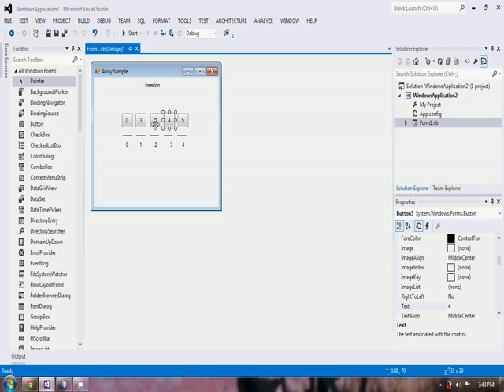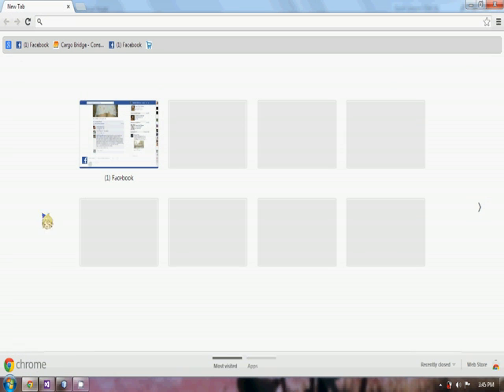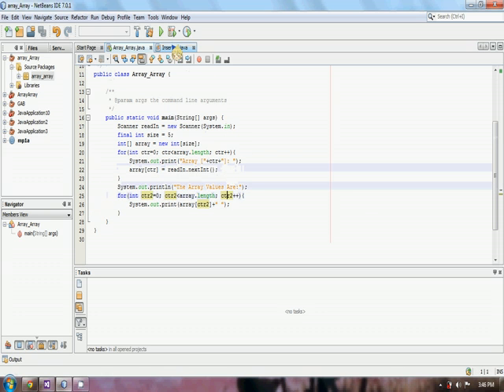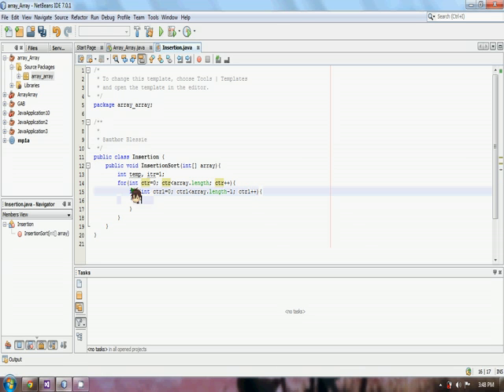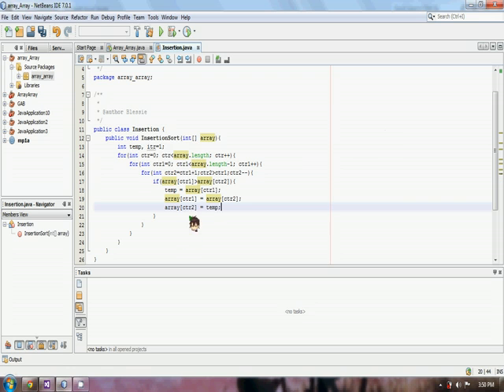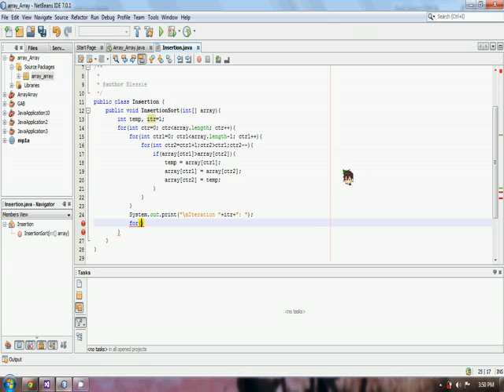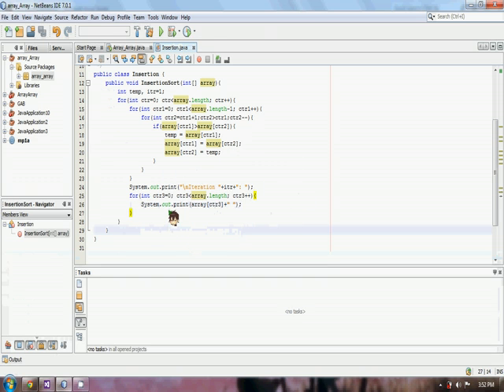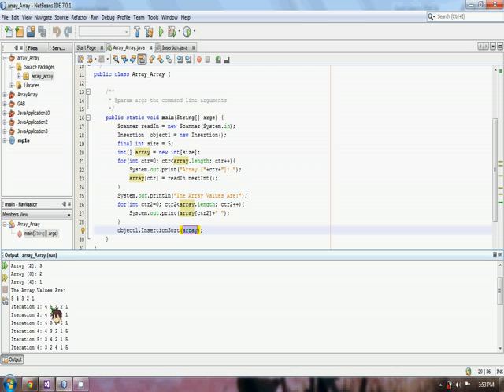Insertion_x264_001